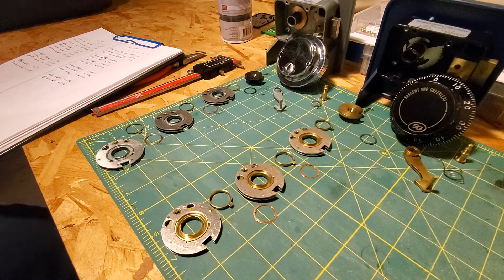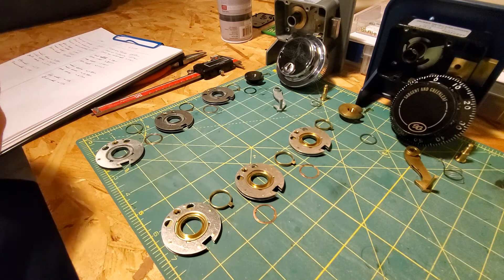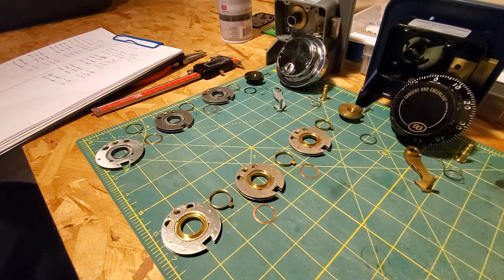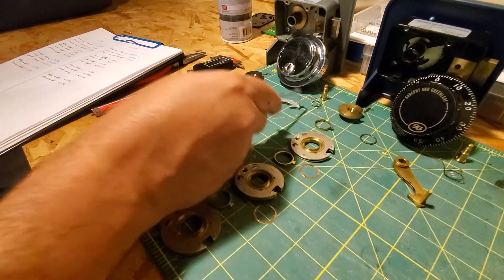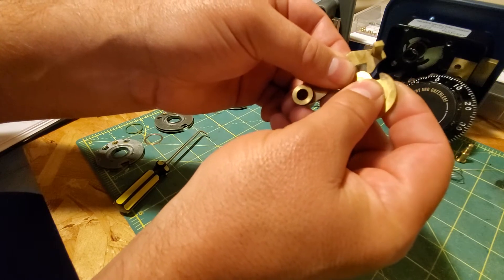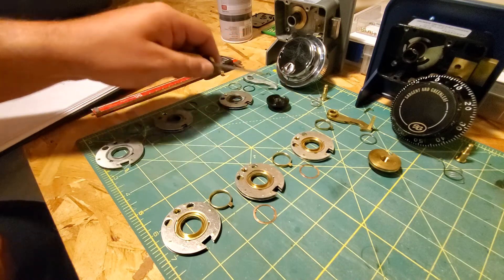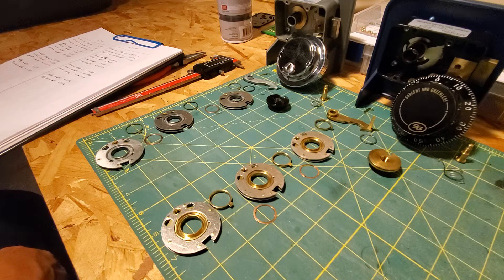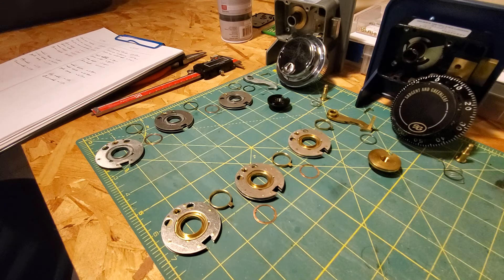S&G 6730 vs S&G 6741 Tolerance Differential (005)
Differences between the S&G 6730 and 6741. The 6741 has looser tolerances which should make it easier to manipulate. After doing comparative measurements here is a summary of why the 6741 has looser tolerances.